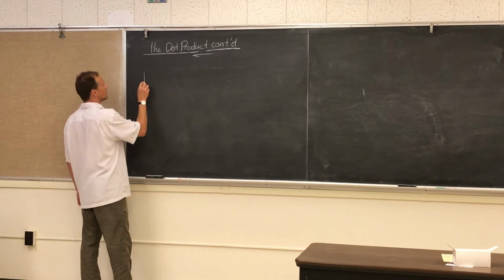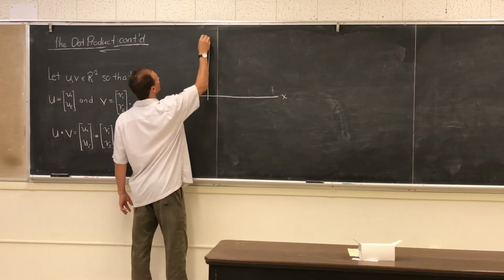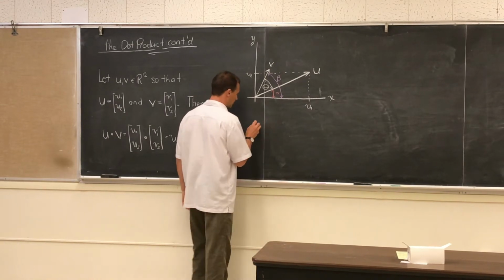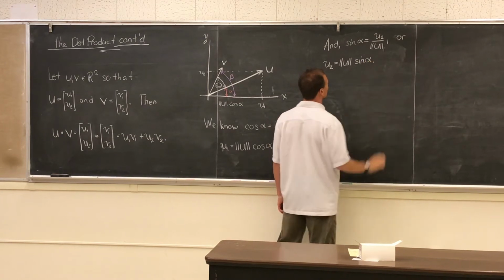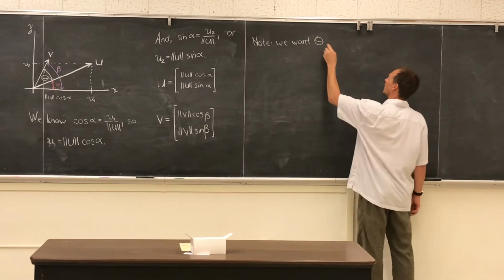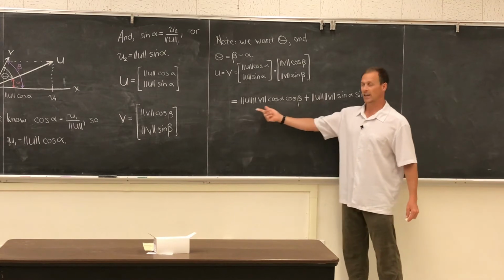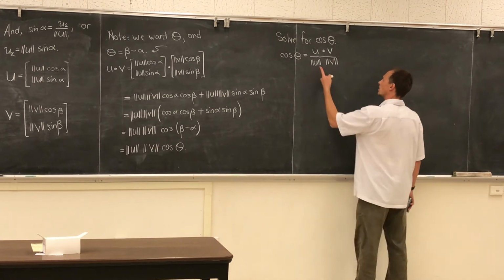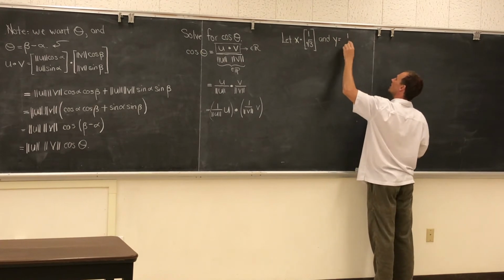1 2 the Dot Product 2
We see the relation between the dot product and the angle between two vectors.